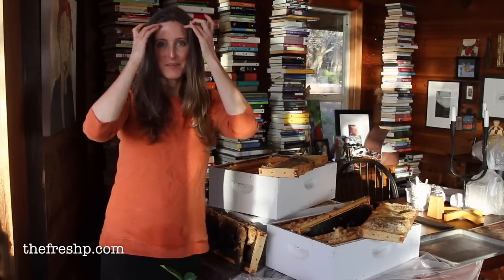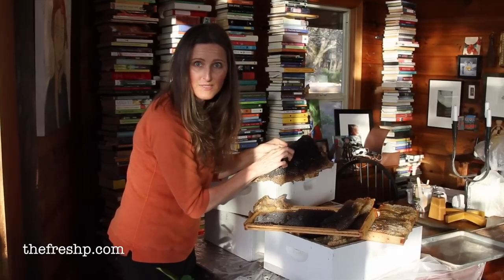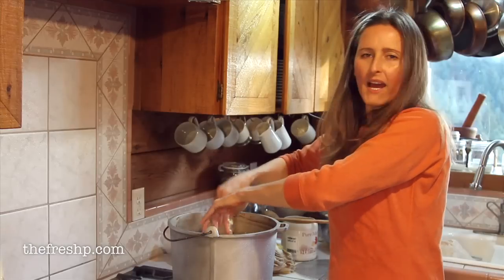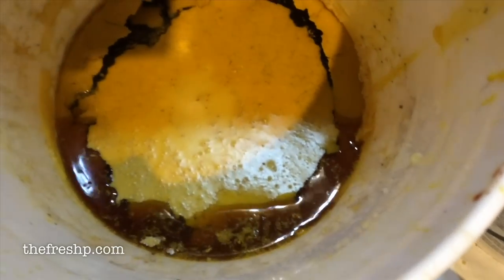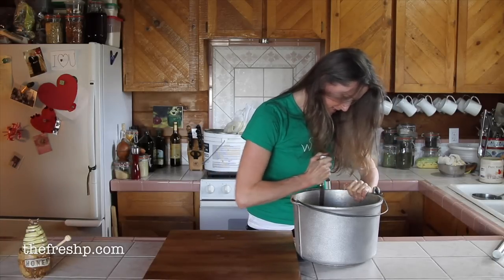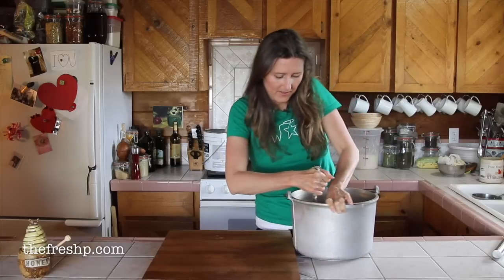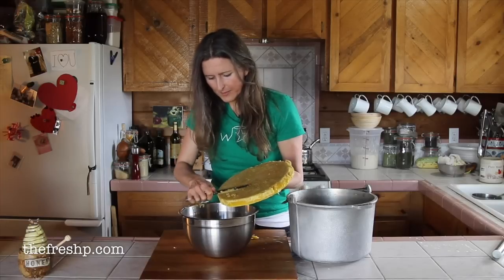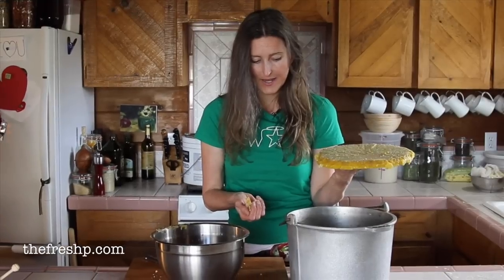P's Bees: Rendering Honeycomb Wax, Part I | Fresh P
Brood comb gets transformed into beautiful beeswax after a few renderings. Here's how I render wax from the hive.

10 Things YOU can do to Help Save Bees
1   Stop using insecticides
2   Plant Bee-friendly plants
3   Create natural habitat gardens
4   Find out more about bees
5   Support your local beekeepers
6   Make you own 'Wild bee' house
7   Become a beekeeper
8   Lobby your local MP or MEP
9   Sign petitions banning pesticides
10 Encourage your local authority